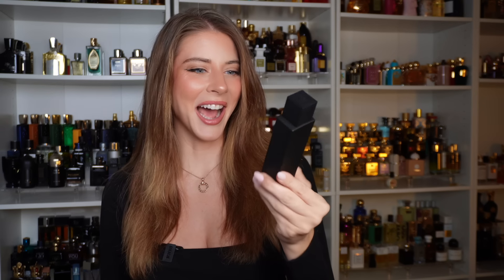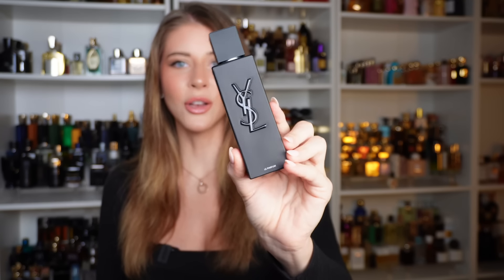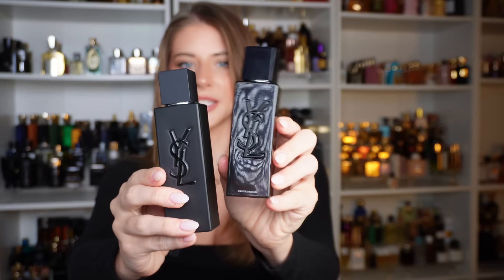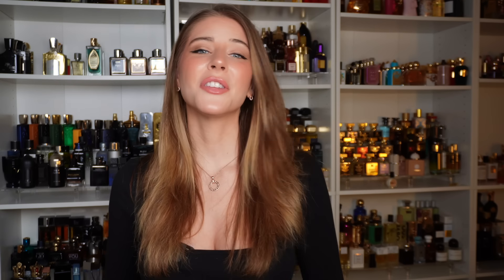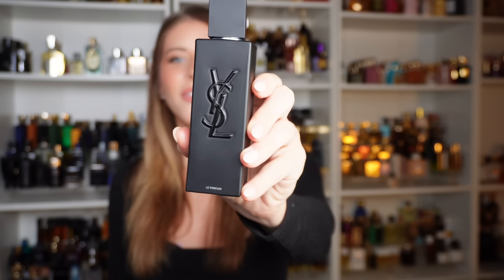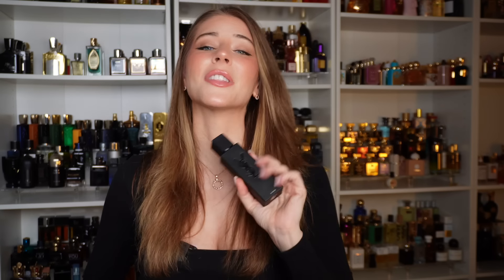NEW YSL MYSLF LE PARFUM FIRST IMPRESSION REVIEW 2024! The BEST YSL Men's Release EVER??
*Buy YSL MYSLF Le Parfum HERE*